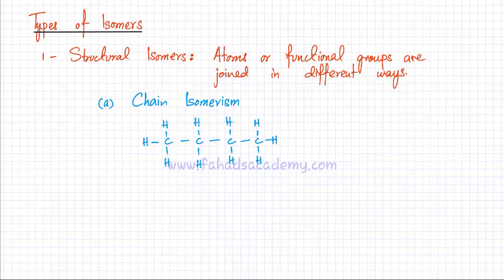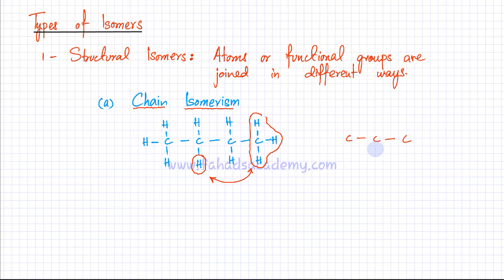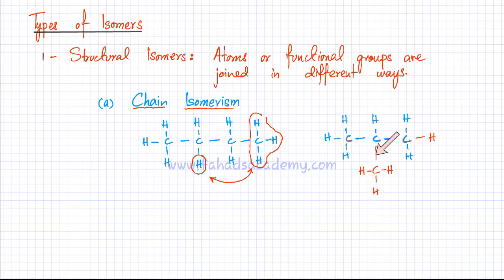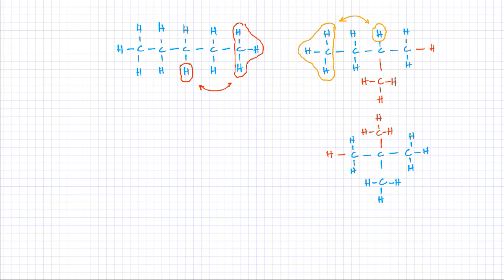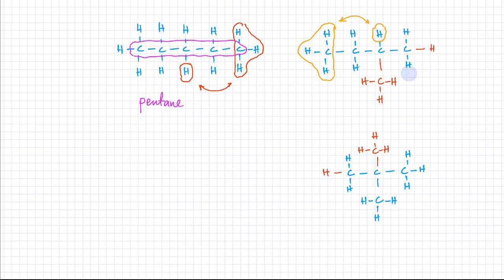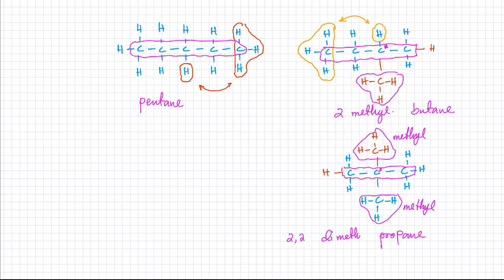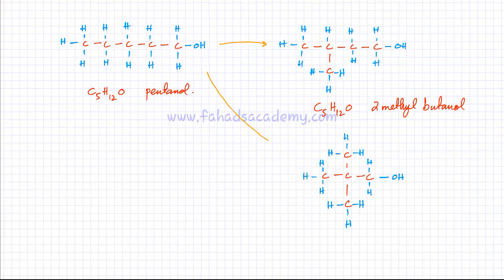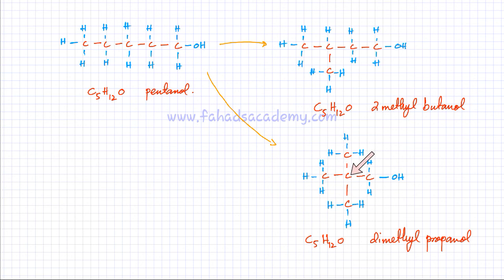Structural Isomers Part 1 : Chain Isomers